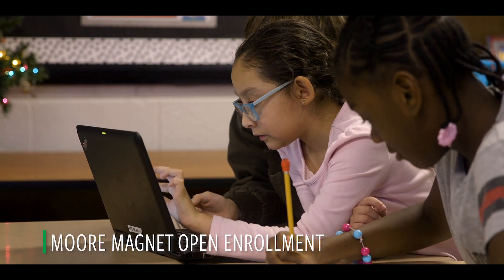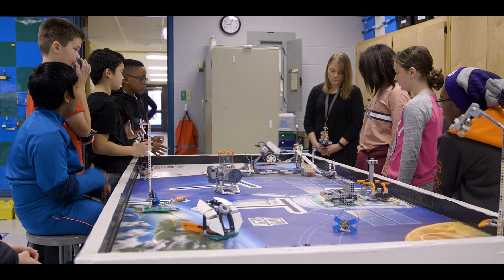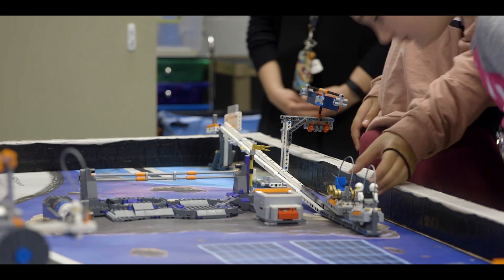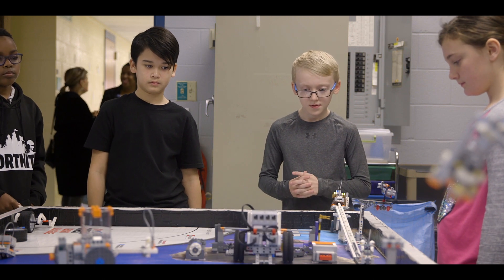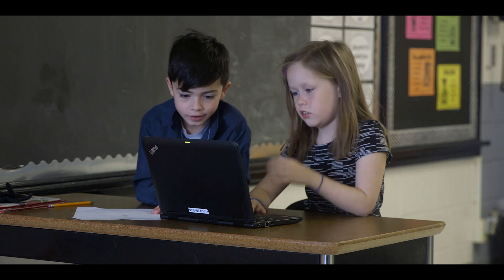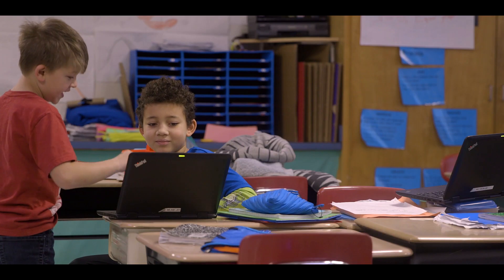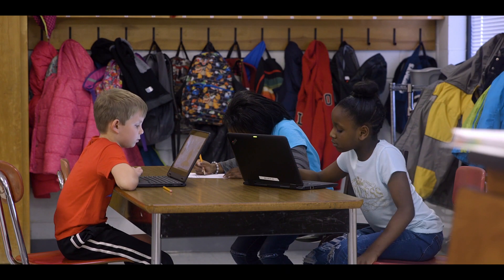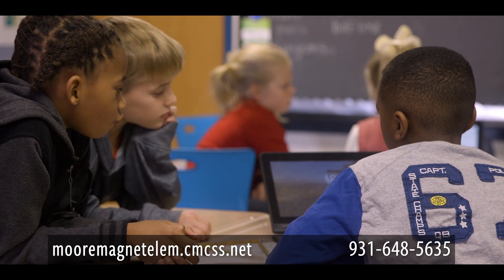Moore Magnet Open Enrollment